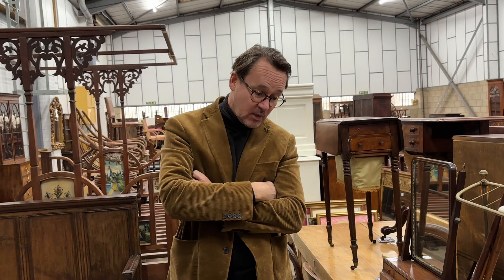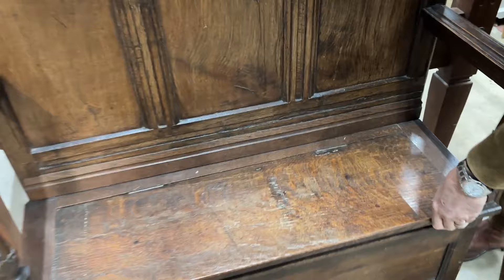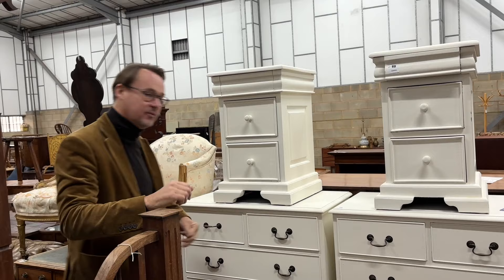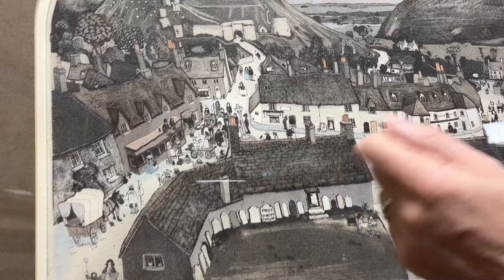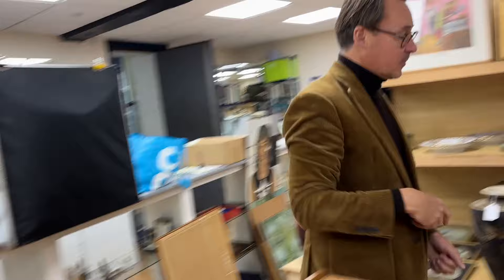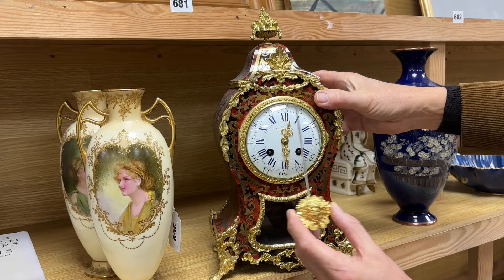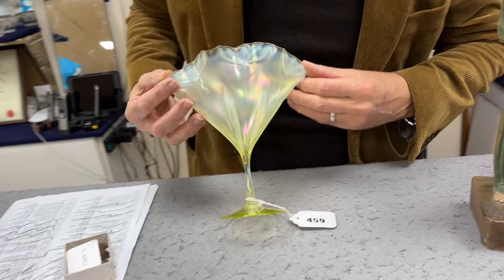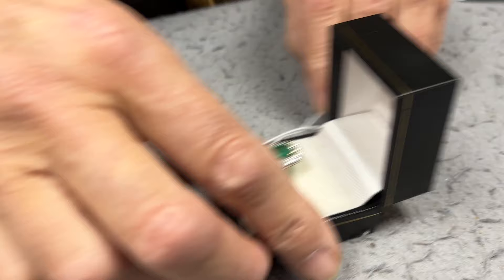Gorringe's Weekly House & Gardens Sale Preview 15.01.24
Friday: 9am-5pm
Saturday: 9am-1pm
Day of Sale: 8am-9.30am